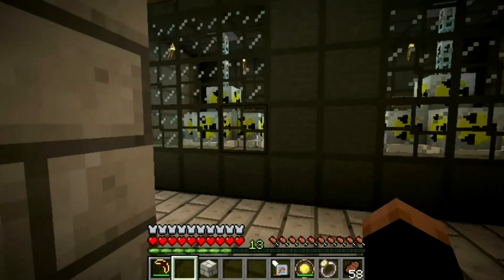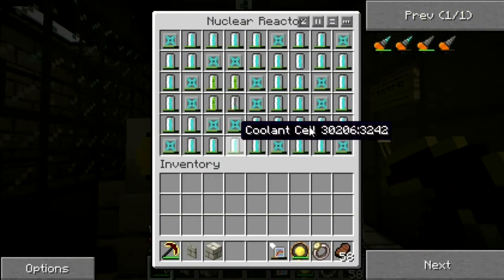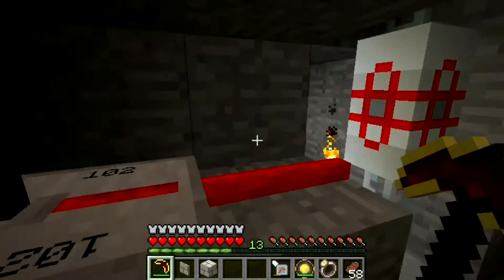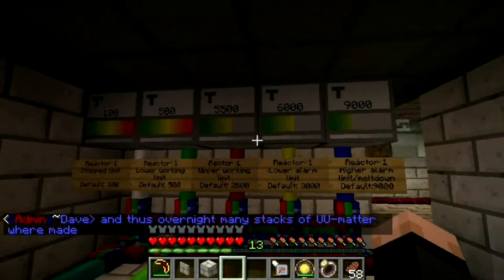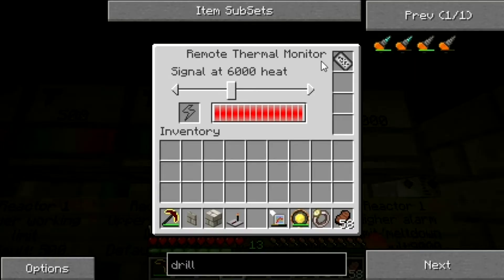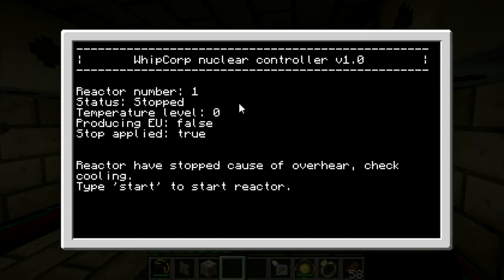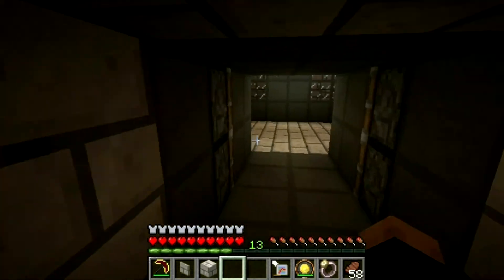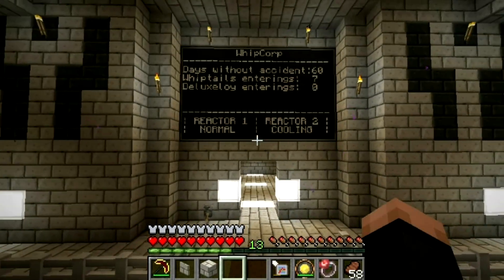Tekkit/computercraft controlled nuclear reactor (showcase)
This is a showcase of a nuclear reactor I built on a SMP tekkit server (TheMineTekkit). Hope you enjoy. =)

The nuclear reactor detects following states:
 -starting
 -normal
 -cooling
 -stopping
 -stopped
 -depleted (out of uranium)
 -charged (all MFSU's are full, reactor stops)
 -alarm
 -meltdown

The computer also broadcast its status with rednet which other computer in the areas can use.